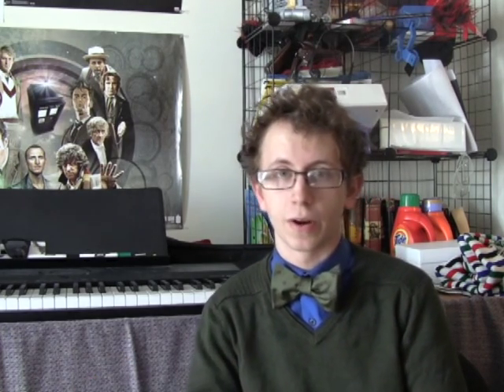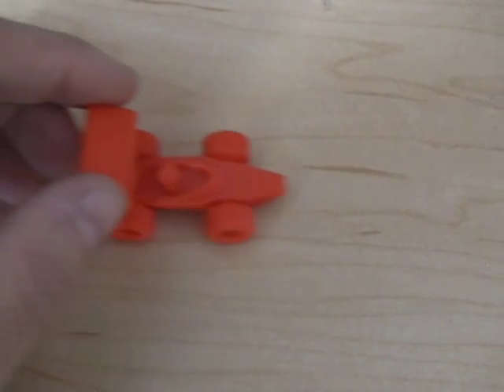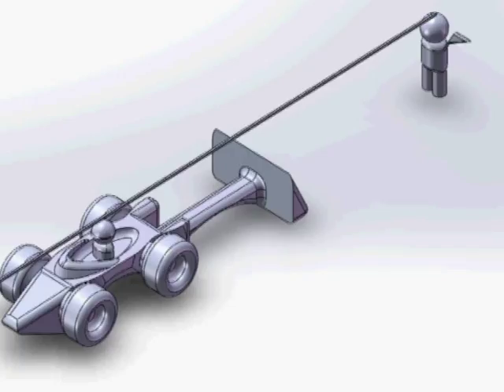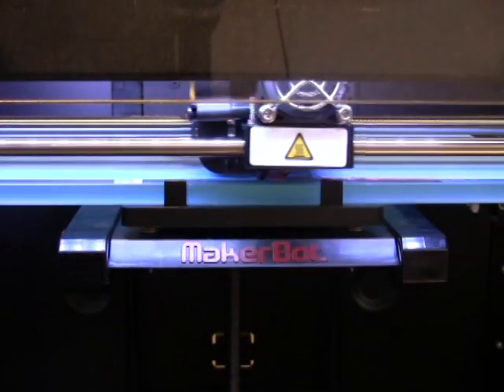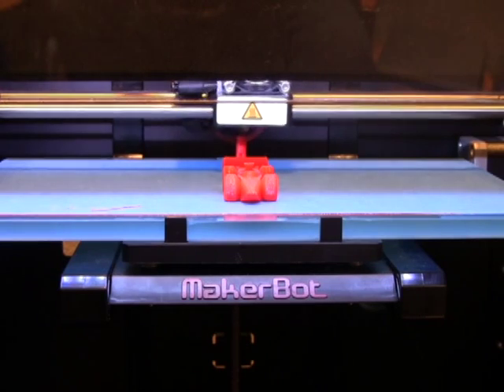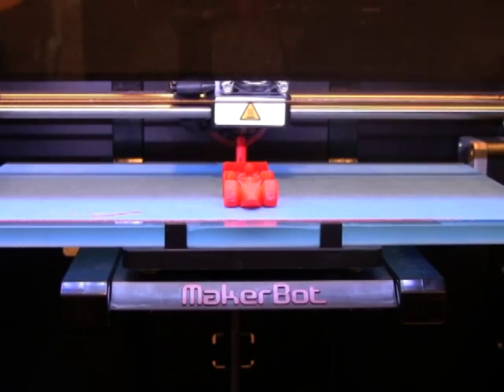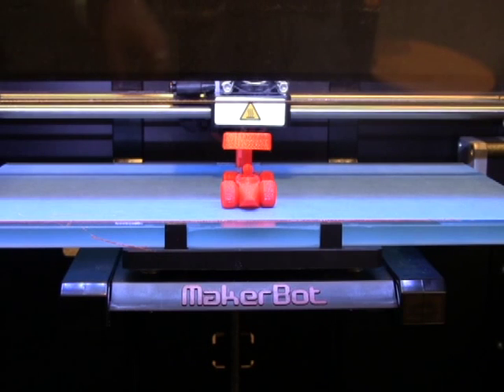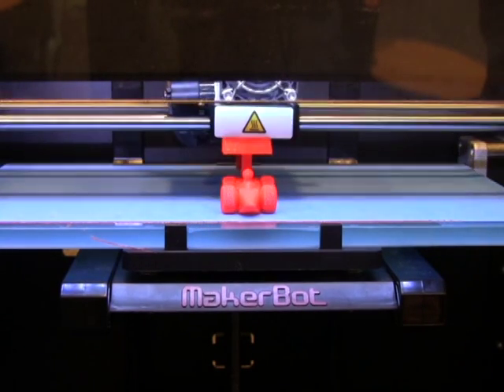Ep5: The Grand Printx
In this post, I present a simplified version of the build plate climber idea. Using co-processing, I've created a little race on the print platform to demonstrate how we can think differently about the 3D printing experience.